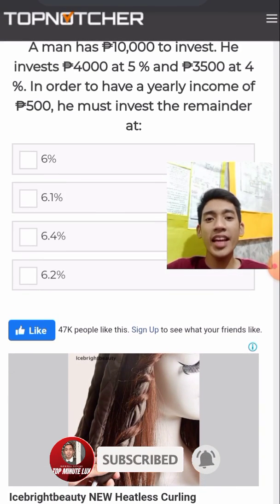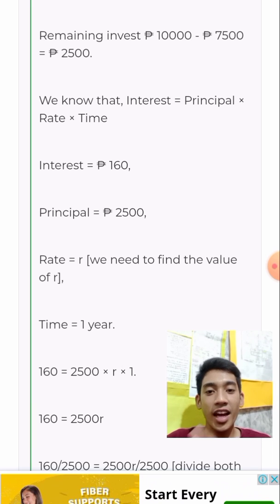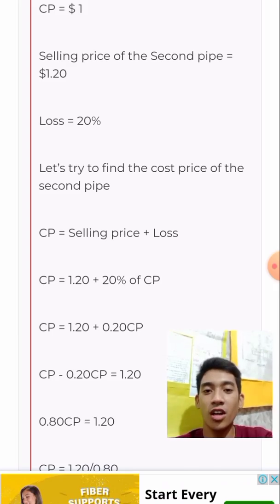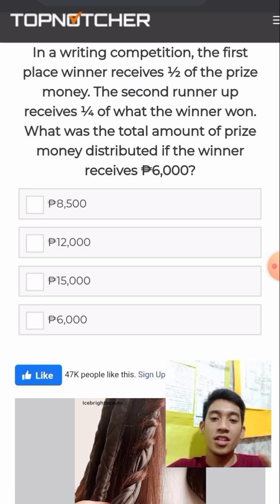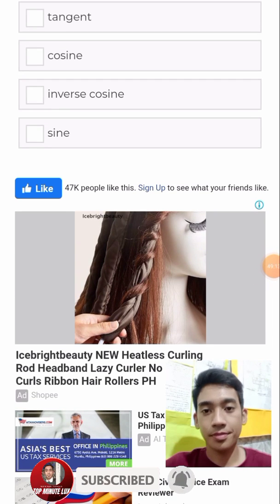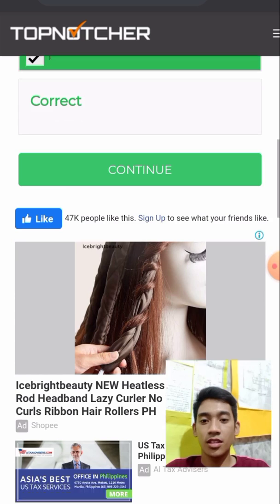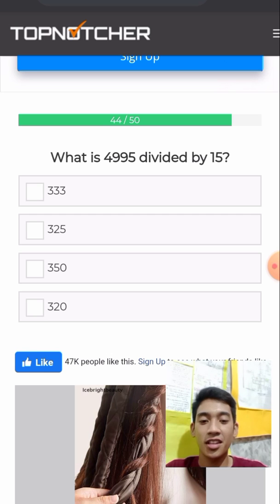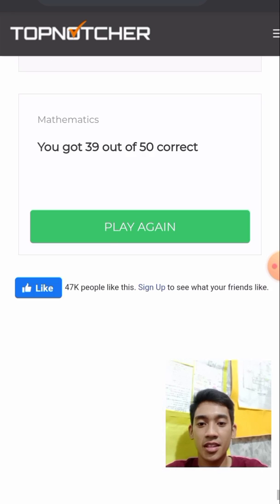Numerical Reasoning- Neuro, Civil Service, NAPOLCOM, AFPSAT, PNPA, PMA, PMMA Examination Preparation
This is a Practice Review for those aspiring to pass the following:
1. Civil Service Eligible Exam-Paper-Pen Test
2. NAPOLCOM Exam
3. Licensure Examination
4. AFPSAT
5. Entry-Level Exam for BJMP
6. BFP Qualifying Examination
7. PNP Qualifying Examination
8. Neuro- Psychiatric Written Examination
9. PNPA Written exam
10. PMA Written exam
11. PMMA Written exam

bjmp

- - - -- - - IGNORE THIS
bjmp
jail officer
sentence completion
basic english grammar
basic mathematics
general information
reviewer
reviewer enlex
reviewer bjmp
latest reviewer
mathematics bjmp
enlex reviewer
enlex reviewer 2022
enlex 2022